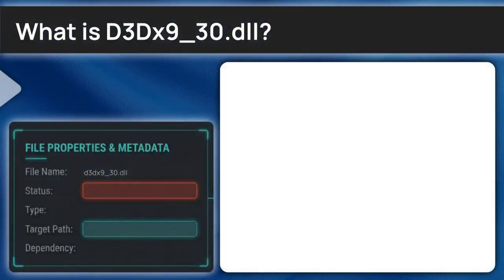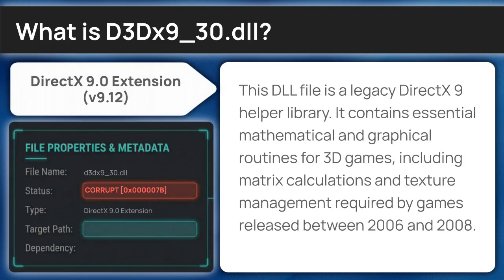How to Fix D3dx9_30.dll Corrupt or Missing [SOLVED]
D3dx9_30.dll: Learn to Better Troubleshoot Performance Errors from Missing or Corrupt DLLs in DirectX End-User Runtime. 🛠️⚙️ More information about a third-party optimization tool can be found

Getting a DLL error related to D3dx9_30.dll when launching DirectX End-User Runtime? D3dx9_30.dll functions as a shared code library that allows different parts of DirectX End-User Runtime to work together efficiently.

What is D3Dx9_30.dll? A specialized DirectX 9 utility (April 2006) managing localized texture compression and cube-mapping for early Xbox 360-to-PC ports. If missing, games will fail to boot, citing "Failed to initialize graphics: d3dx9_30.dll not found."

D3dx9_30.dll works as a Graphics Rendering Library DLL built on the DirectX 9.0 Extension used by DirectX End-User Runtime. I’ll outline standard troubleshooting methods that are often effective for this issue.

▶ Video Overview:

- Reviewing the d3dx9_30.dll dependency list
- Check the d3dx9_30.dll technical specs
- DirectX Legacy Engine Restoration

Timestamps:

00:00 - What Is d3dx9_30.dll and Why Do Errors Happen
00:19 - How to Install d3dx9_30.dll File Back to System
00:45 - Restart Your Computer to Complete the Fix
01:05 - Risks of Downloading d3dx9_30.dll from Unknown Sources